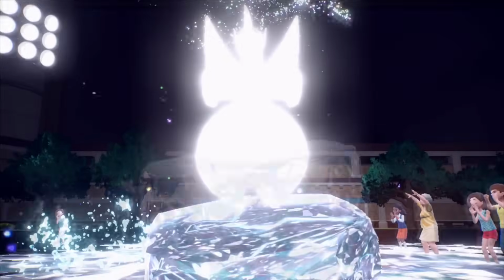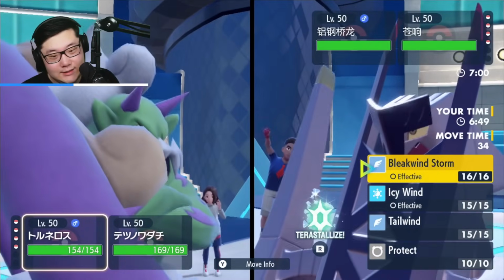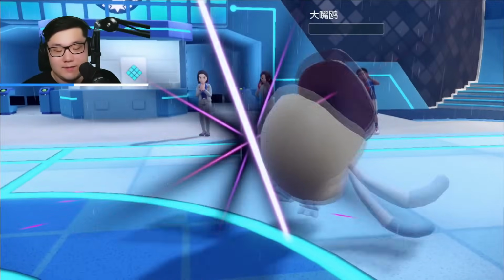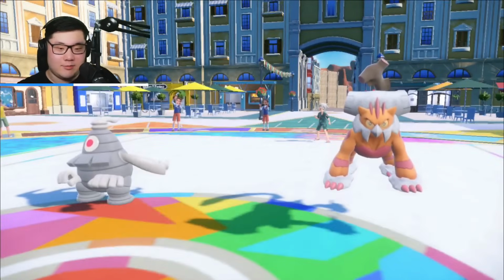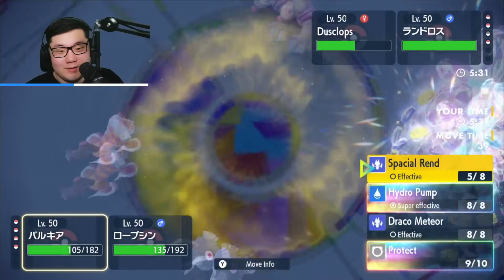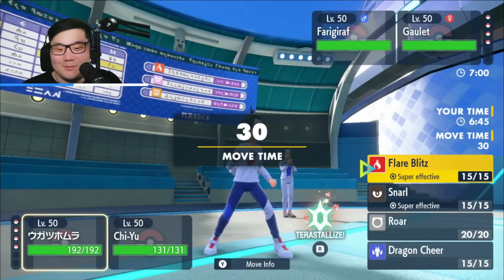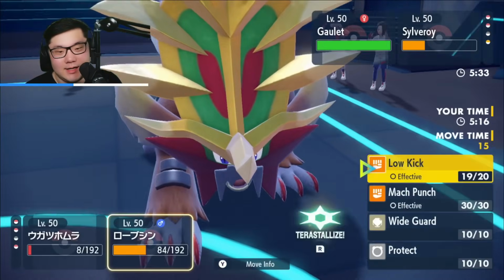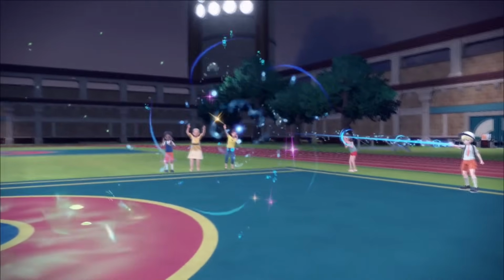Origin Forme Palkia is a New Fast Threat | VGC Reg G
Trying out Palkia's brand new Origin forme in Generation 9 Scarlet & Violet Regulation G VGC that gives it a base speed increase. 2020 LAIC VGC Champion & 3rd Place at both the 2019 and 2022 Pokemon VGC World Championships tries out a new forme with some unique supports including Wide Guard Conkeldurr & Choice Band Iron Treads.

00:00 - Introduction
00:12 - Team Breakdown & Rental
03:00 - Game 1
13:04 - Game 2
22:22 - Game 3
32:39 - Game Recaps
33:25 - Conclusion

Rental Code: Y04K4P

Monitors: Just some random ones I had